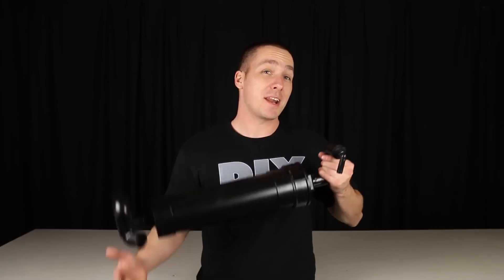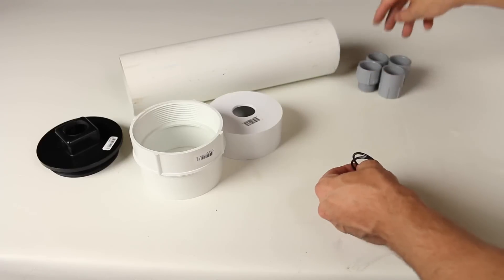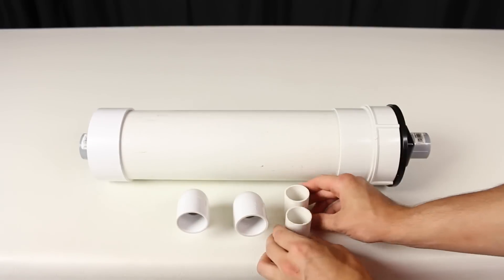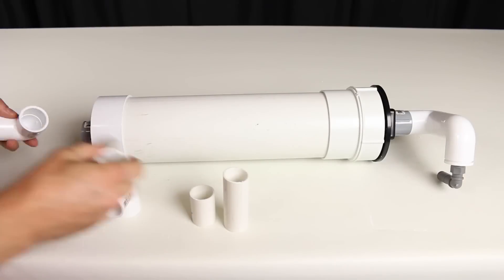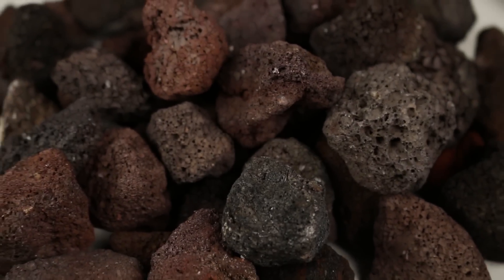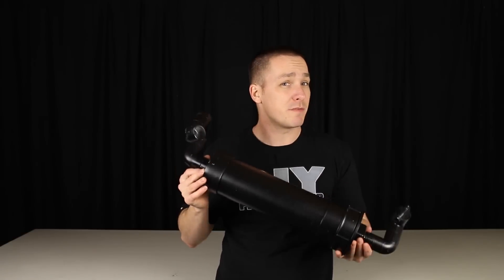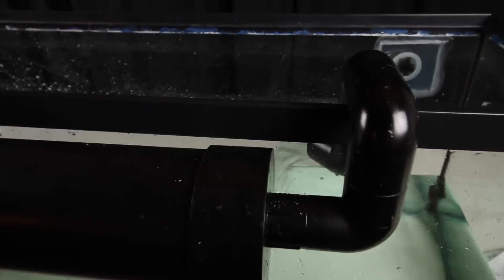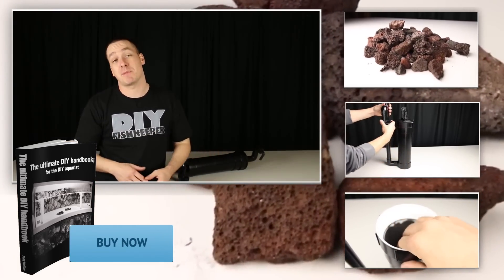HOW TO: Build a canister filter for AQUARIUMS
How to build a canister filter! Building your own canister filter for your aquarium can be done in many ways, including horizontally!